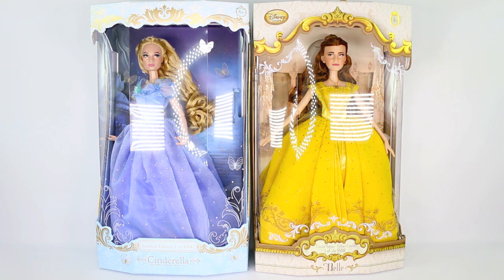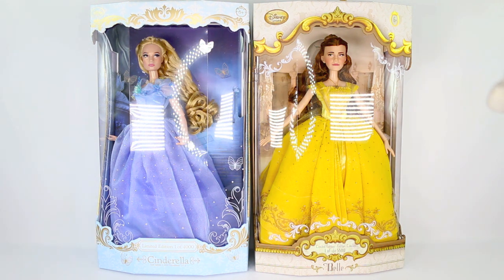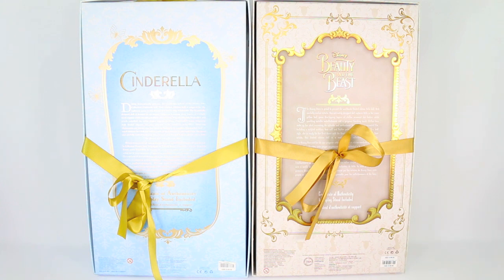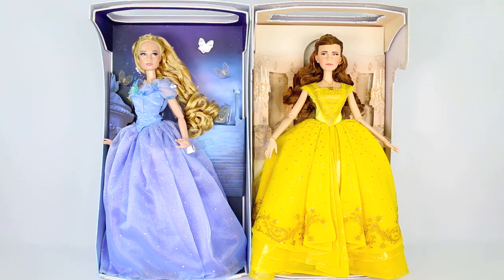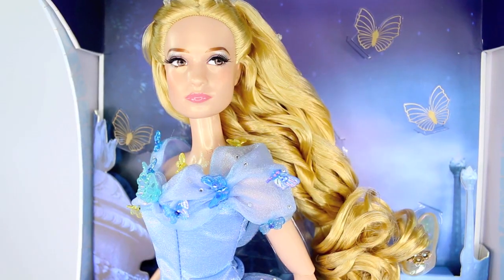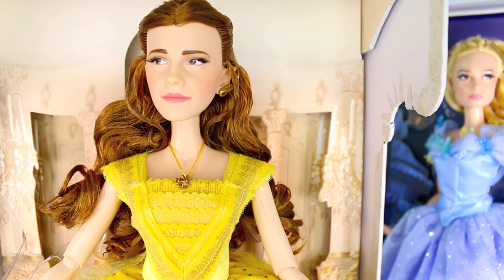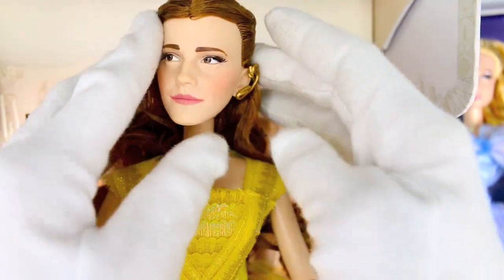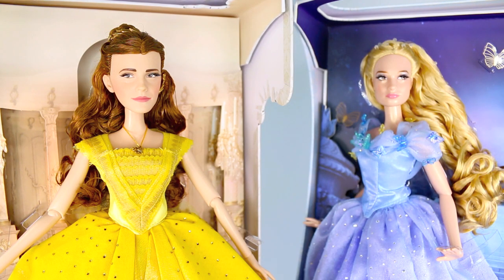Cinderella VS. Belle - DISNEY Limited Edition LIVE ACTION DOLL Comparison - YOU CHOOSE!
Hi everyone! Welcome to a fun video where you tell me who you like more! Today we have the new Beauty and the Beast Live Action Belle doll vs. the Cinderella Live Action doll! YOU CHOOSE!
HEY YOU! Nice to see you again or it is nice to meet you for the first time! My name is Rylan and I love Disney and horror movies…Barbie…and so much more. This is my place to share all the things I love and I hope you enjoy. WORK HARD, BE NICE! HAVE COURAGE, AND BE KIND!

Social Media!

Cameras: Canon 70D (reviews) Sony Cybershot (VLOGS)
I use two different types of lenses to film my reviews, ask me if you want to know!

*All items have been purchased by me, Rylan Sluiter.*

Peace and love from me in LA,
Rylan